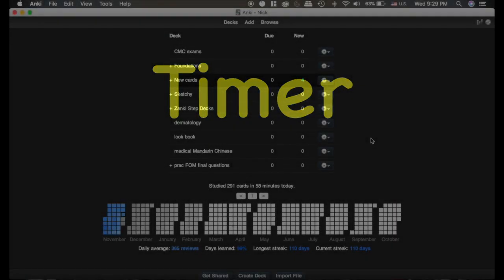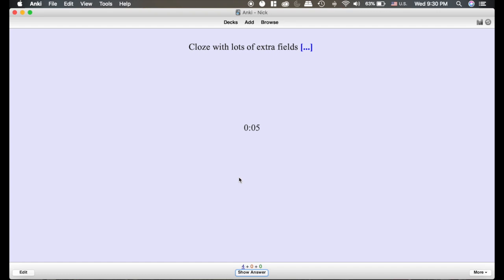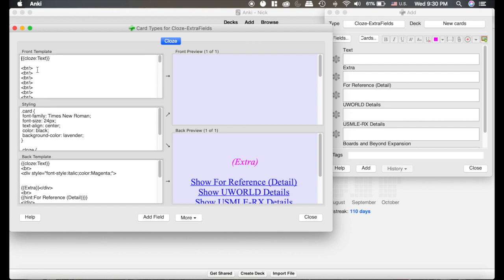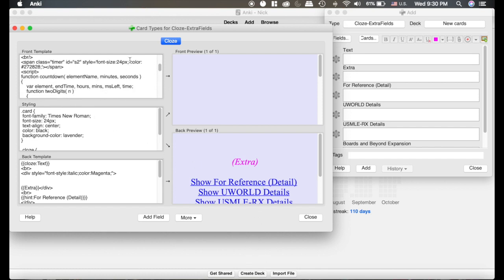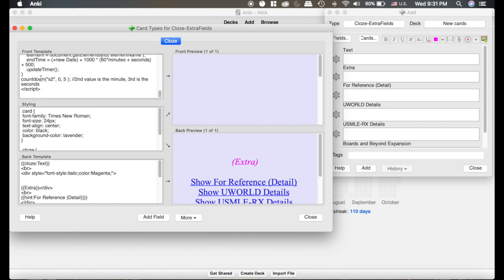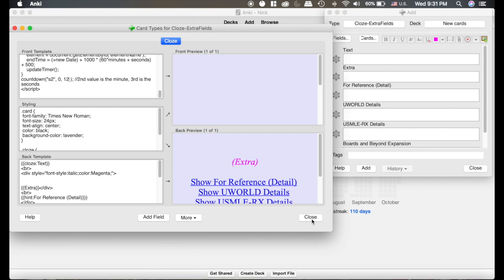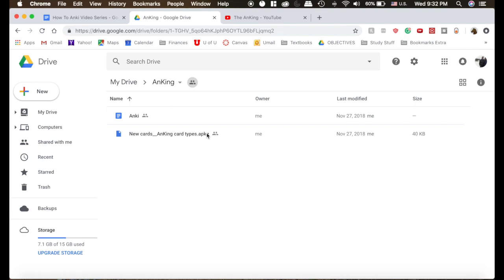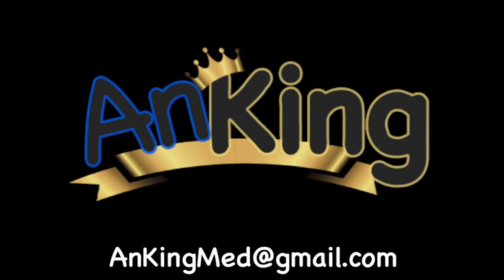Anki: Countdown Timer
This video shows how to add code to your card template so that there will be a countdown timer that helps you stay focused.

This shows you how to change colors so the timer shows or is hidden on night mode and normal mode.